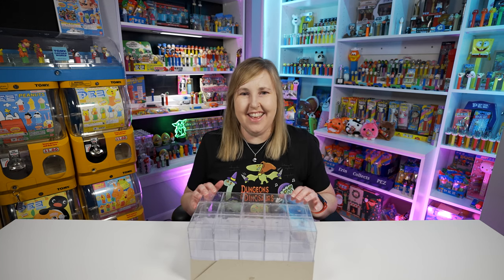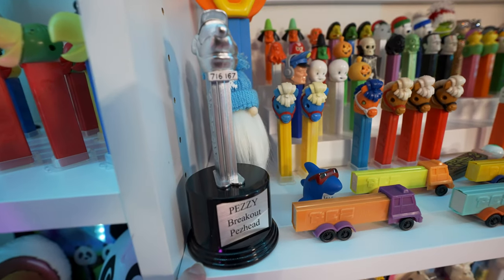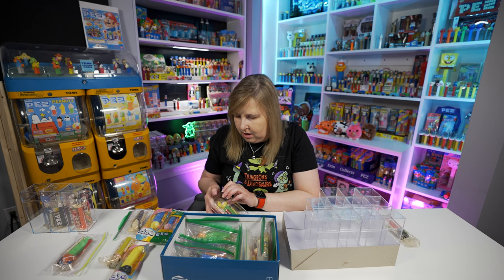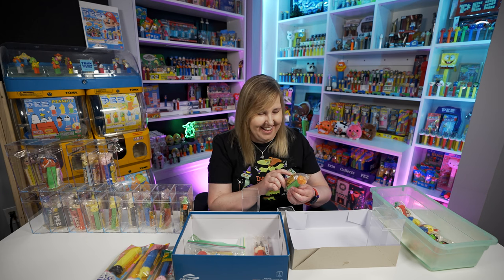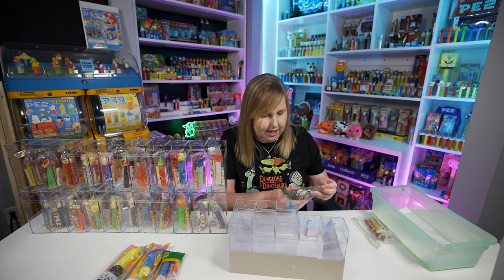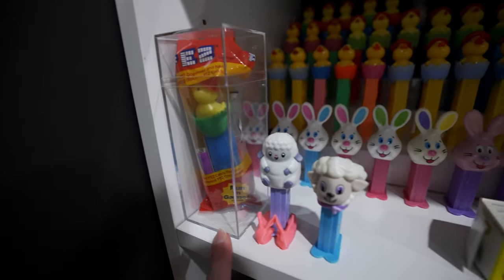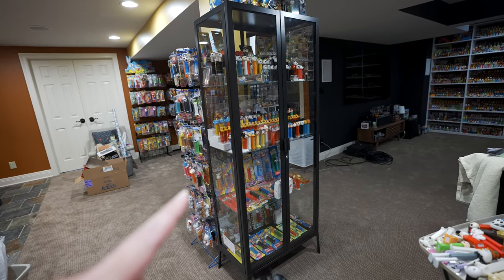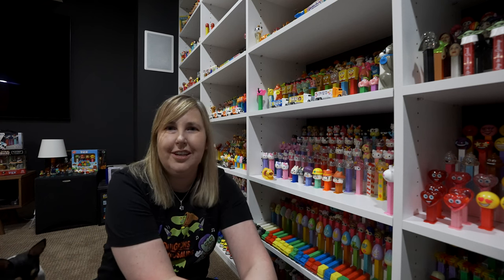Cellos & Pez - A Perfect Harmony and Update!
Cellos & Pez - A Perfect Harmony. I have a lot of PEZ in Cello packages, short for cellophane packages. I finally was able to get more acrylic boxes to put the PEZ in cello packages in. Also I show a bit of a PEZ collection update with my displays.

My Address:
Erin Collects PEZ
16982 Manchester Rd 100

00:00 Introduction
01:50 Putting PEZ in Cellos into Acrylic Boxes Begins!
05:50 PEZZY Breakout PEZHead Award!
07:27 Vintage Panda PEZ on Red Card
07:38 Vintage Donald Duck PEZ on Stipe Card
07:49 Soft Head Batman PEZ on Blue Card
08:33 Donald Duck PEZ in Cello
09:16 Black Regular PEZ in Cello with Super Mint PEZ Candy
10:02 Bugs Bunny PEZ with Feet in Cello with Long PEZ Candy
11:46 FEB PEZ Fat Ear Bunny PEZ in Cello
12:29 Mr. Ugly PEZ in Cello
12:56 Mickey PEZ in Cello
13:45 FEB Fat Ear Bunny in Cello Off White Head Light Blue Stem
14:17 Skull PEZ in Cello
14:43 Pony Go Round PEZ in Cello
15:28 FEB Fat Ear Bunny in Cello Yellow Head Green Stem
16:11 FEB Fat Ear Bunny in Cello Light Pink Head Blue Stem
16:22 Mr. Ugly PEZ in Cello Green Head Blue Stem
29:05 Zuru Snackles for Sale
29:30 PEZ Display Updates!
41:19 Outro